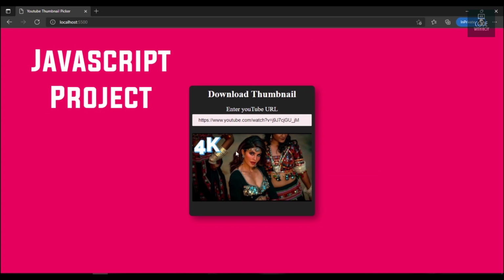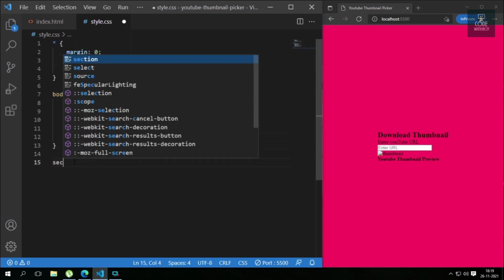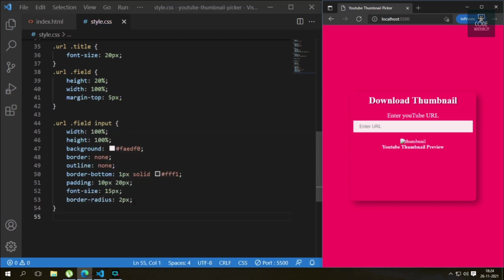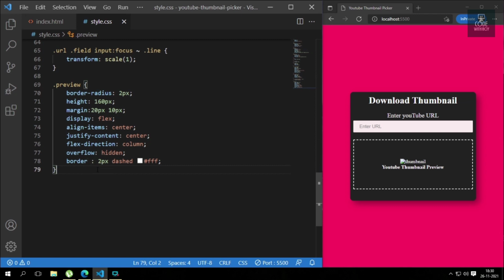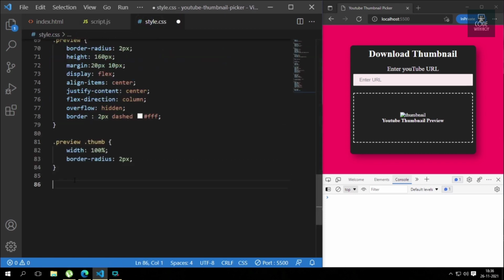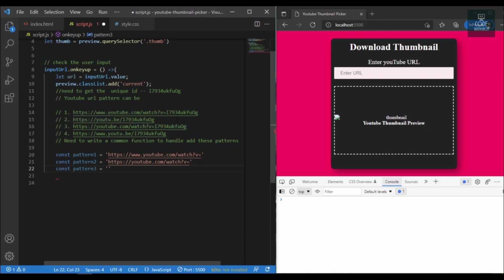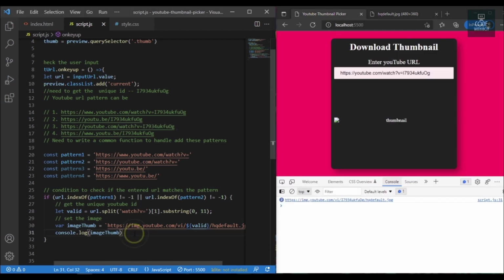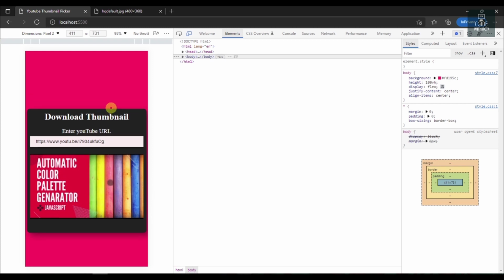Download Youtube Thumbnail using javascript | Javascript Project for beginners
Watch and learn step by step how to download youtube video thumbnail using javascript | Javascript Project for Beginners

 download youtube thumbnail javascript
 how to download youtube thumbnail js
 how to download youtube thubnail javascript
 download youtube thumbnail js
 download youtube image js
 youtube image download js
 javascript project
 javascript projects for beginners
 javascript projects for practice
 javascript projects advanced
 javascript project bangla
 js project